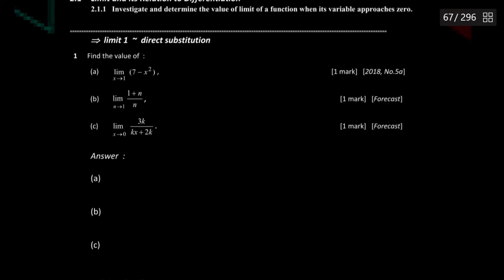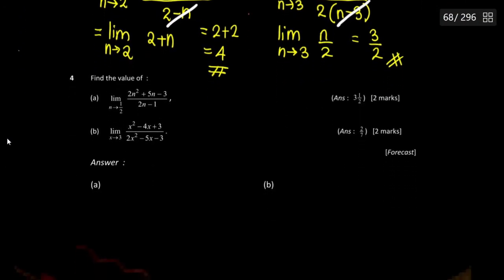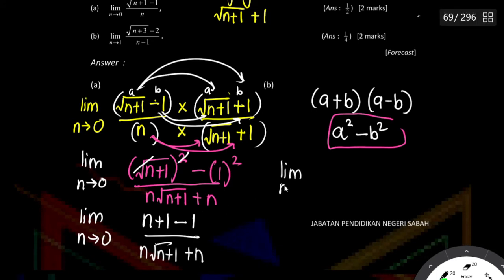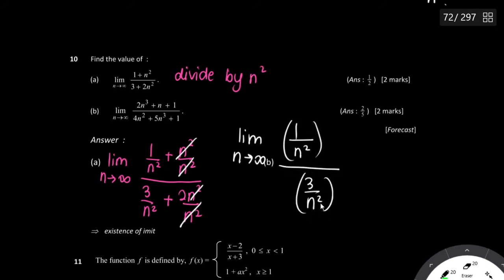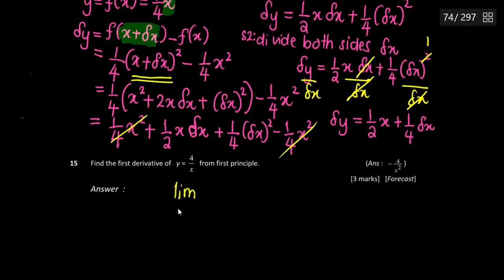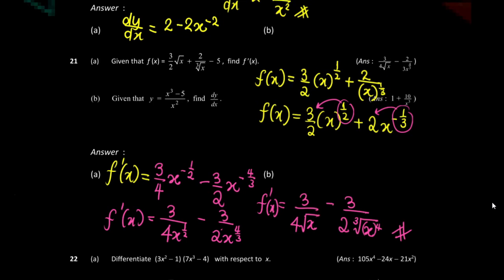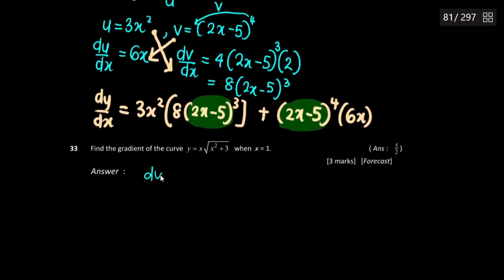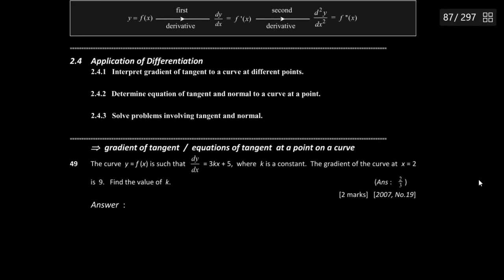Differentiation Mid Year Exam Revision | Part 1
Keep practicing add maths.

Teacher Veronica